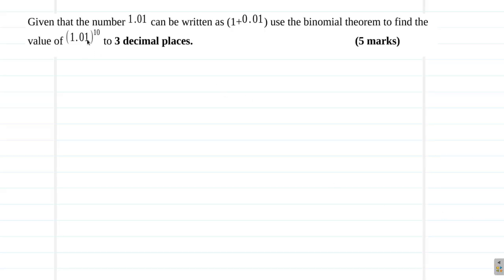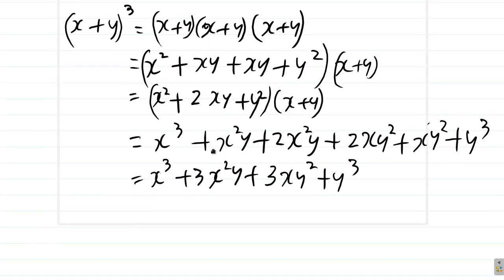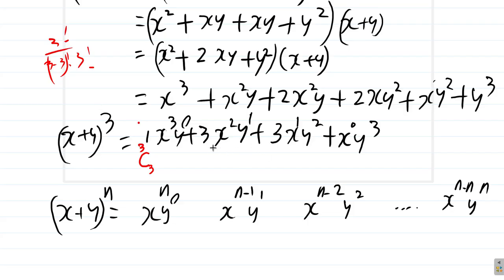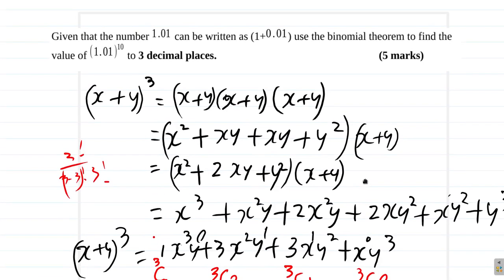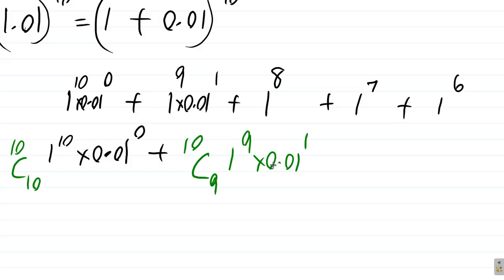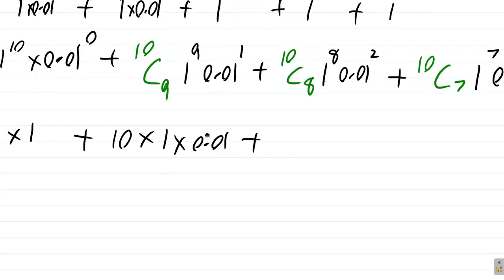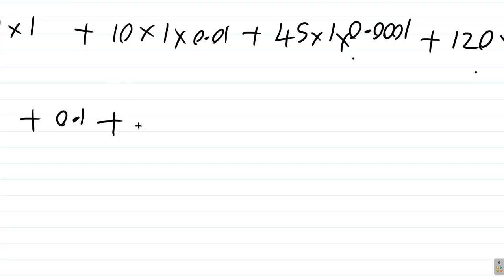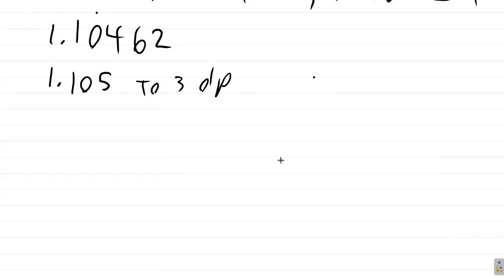Algebra 122024 Question 1 a